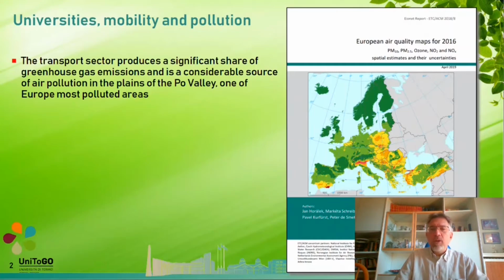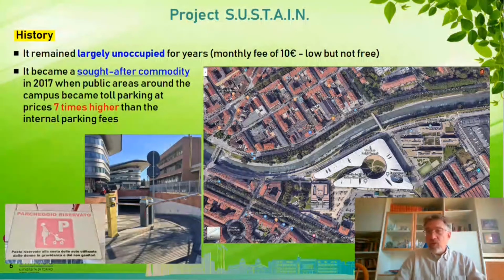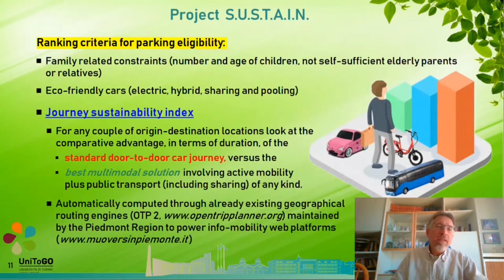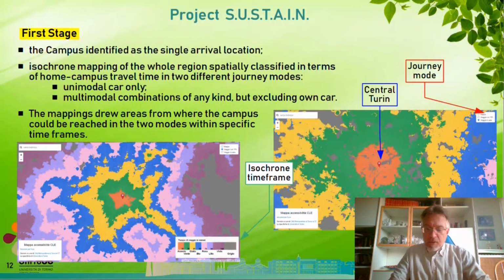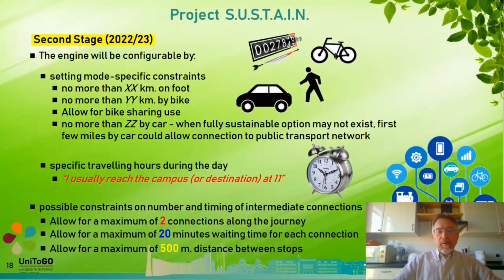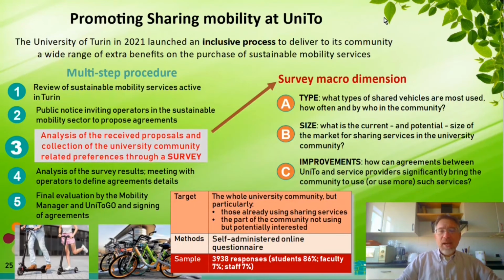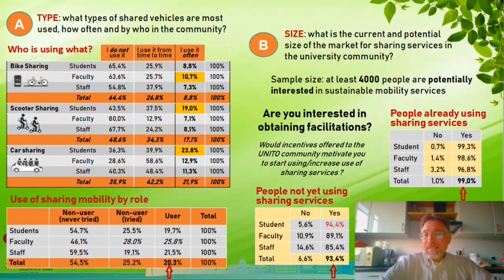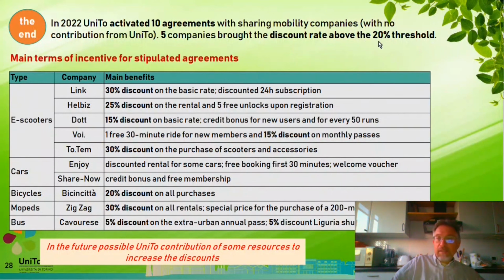2. Prof. Andrea Scagni - Data-based understanding and optimization of sustainability of university*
*Data-based understanding and optimization of sustainability of university mobility: two case studies Title of Presentation

Prof. Andrea Scagni, Sustainable mobility group coordinator, University of Turin, Italy

Recently, Italian universities have begun a systematic process of data collection on their communities mobility, both through general surveys on mobility choices for the home-to-campus journey, as well as more specific inquiries on particular issues. Here, two examples of such efforts will be detailed: • For a scattered mega-atheneaum (80000+ community) like Turin University fostering a significant modal shift from car to sustainable transport in commuting represents an important challenge. Since car parking space inside university branches is a sought-after commodity, it should be allocated to people that have actual difficulties in adopting more eco-friendly modes of transport. To this end, individual “sustainable accessibility” indices based on georeferencing will be computed for all those requesting parking permits, harnessing all available data on public transport services available to compare the duration (and possibly the number of connections, frequency of the runs as well) of the most efficient, sustainable, multimodal travel solutions with that of the door-to-door car-only journey. Only those with very low values of the sustainable accessibility index will be granted car parking permits. The approach is equitable since it favors those having actual difficulties or very long travel times to reach university in more sustainable ways; it is efficient in that the process is highly automated; it is scalable as it could be easily extended to any other organization that wants to leverage the management of parking space to increase sustainability. • University mobility management includes agreements with suppliers of mobility services, offering incentives for their use. But, in a context where modern technologies allow for a large number of different services, as well as endless possible variations of pricing schemes, what are the sharing services subscription arrangements most appealing to potential users? At UNITO, a community consultation to determine them has been conducted before agreements final definition.

About IWGM 2022
UI GreenMetric World University Rankings is pleased to hold The 8th International (Virtual) Workshop on UI GreenMetric World University Rankings (IWGM 2022) in collaboration with the National Pingtung University of Science and Technology (NPUST) on 27-29 September 2022. Due to the quarantine policy needed in Taiwan, this event will be held online on Zoom Meeting and UI GreenMetric YouTube Channel